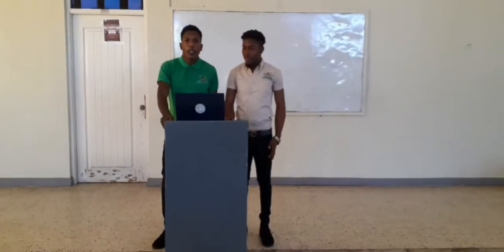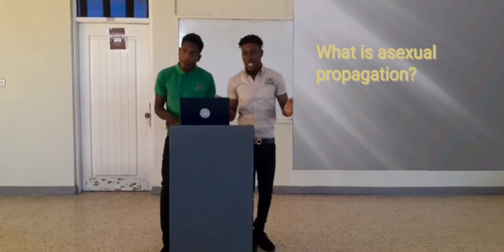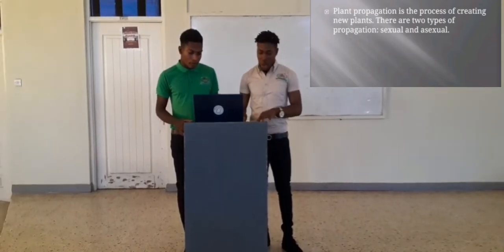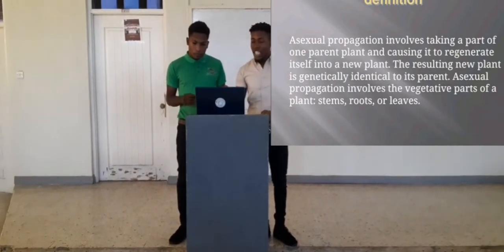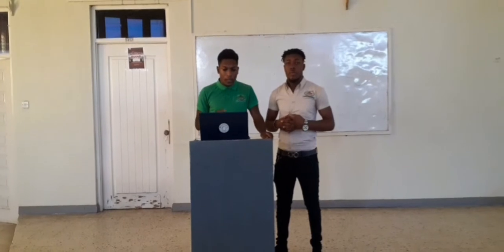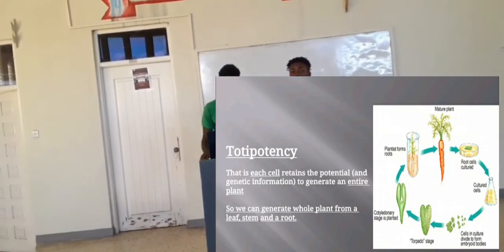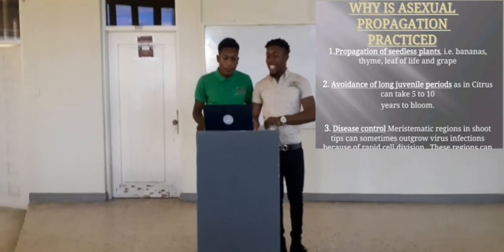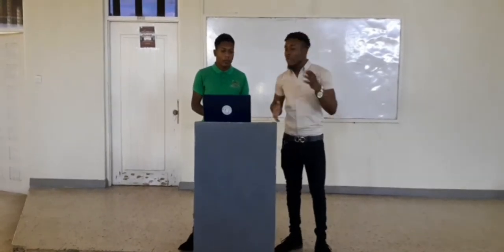Raheem Messam, Timothy Maxwell Vegetative Plant Propagation Lesson (Method of teaching agriculture).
In this Video two teachers in training is teaching class class about vegetative plant propagation. The lesson focus on cuttings propagation it was done for the course methods of teaching agriculture.